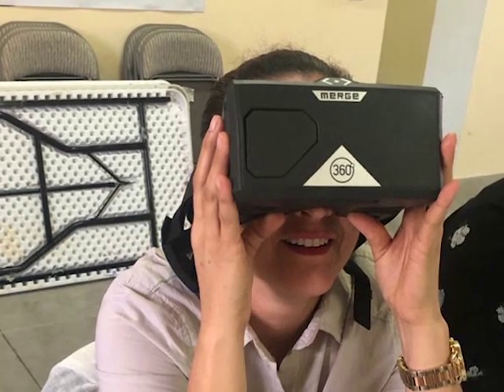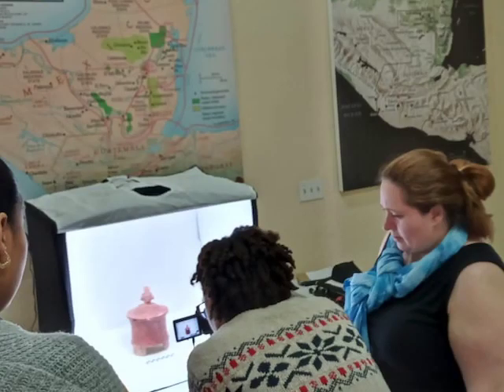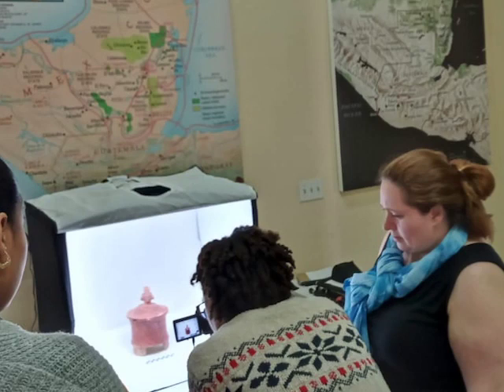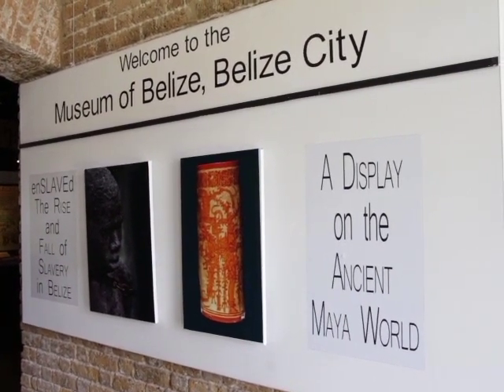Museum Association of Belize Learns How to Digitize Collections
The Museum Association of Belize received four-day training to learn how to use technology to preserve and make cultural assets more accessible. The owners and curators of the museums received the training through a hands-on approach from experts from Washington College. The programme is part of a wider project to strengthen small museums and their offerings. We stopped in at the final session today to find out more about the digitizing and virtual tour workshops.